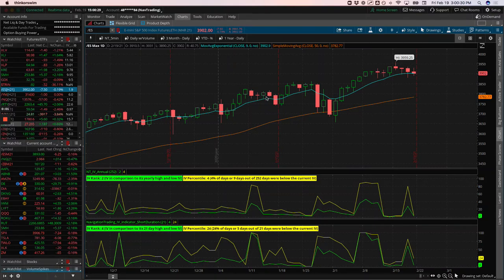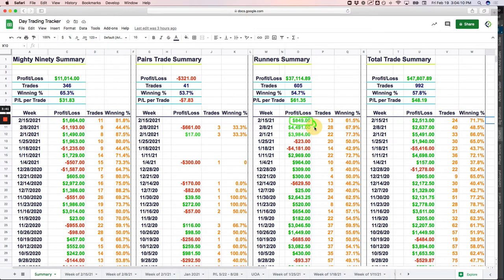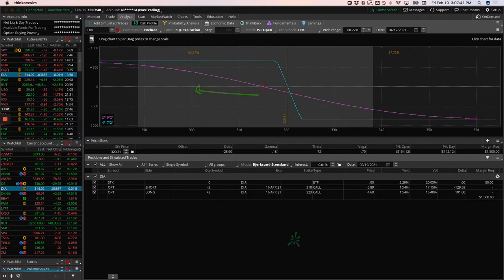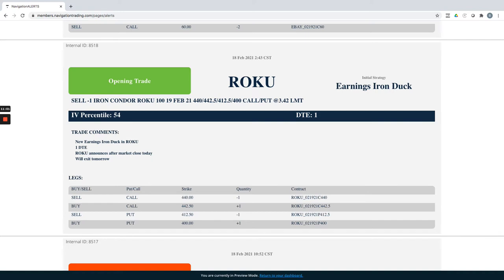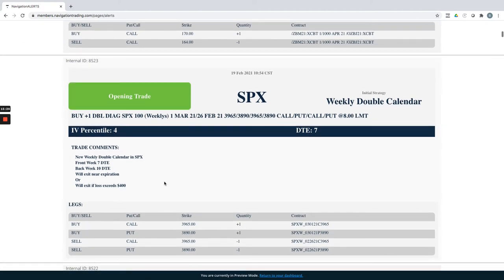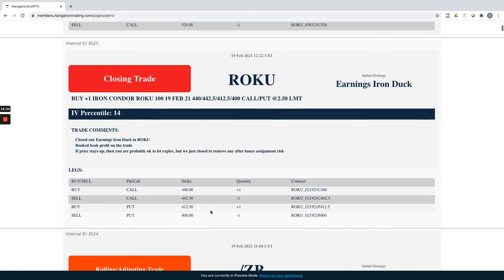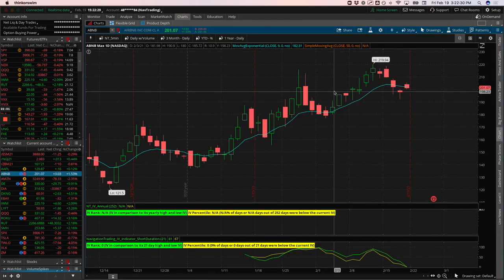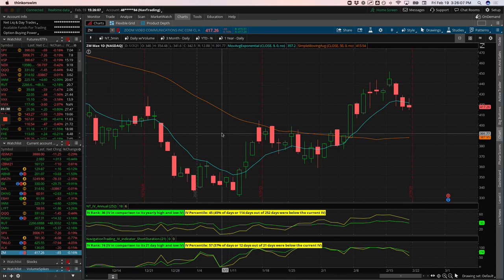Trading Options - Weekly Video Update from February 19, 2021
Each week our NavigationTrading Pro Members get access to a Weekly Video Update to review all trades from the week. Here is one from February 19, 2021.

Happy Trading!

YouTube.com/navigationtrading
Facebook.com/navigationtrading